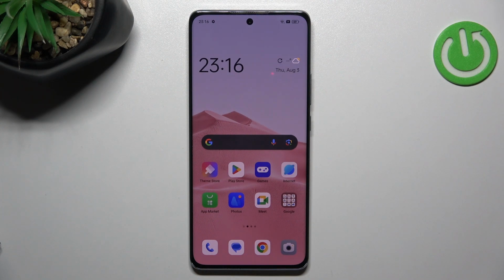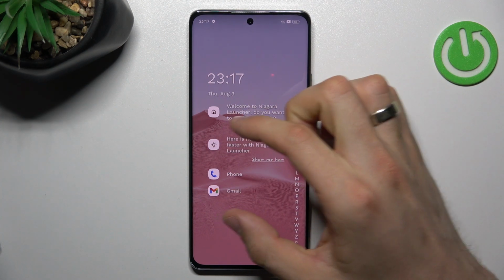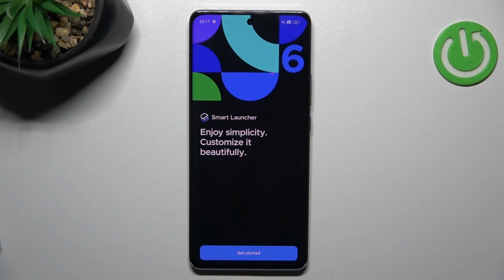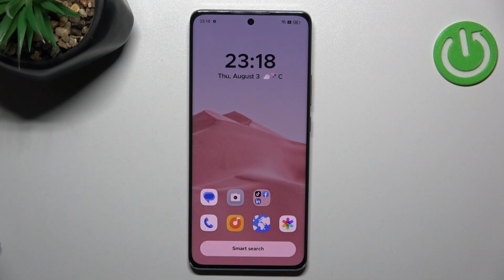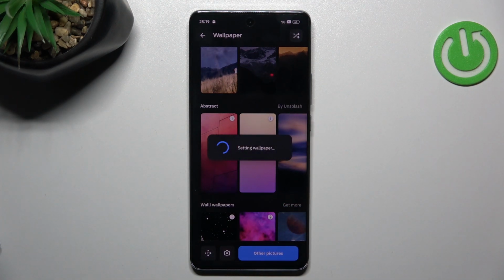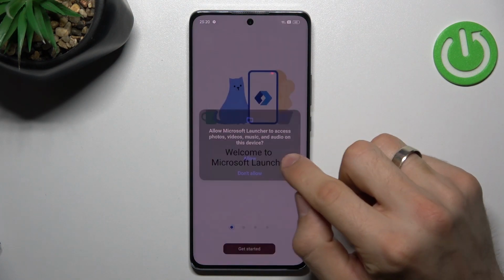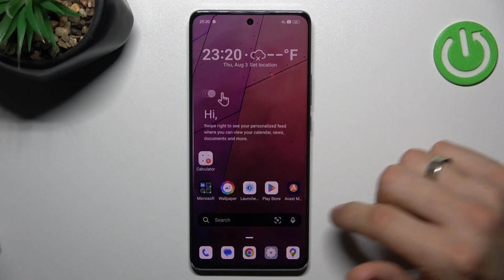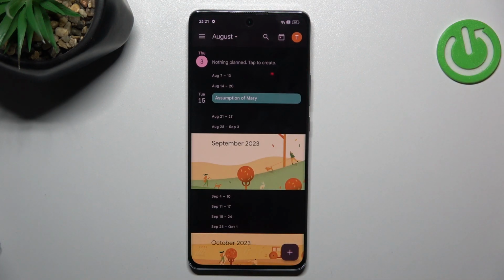Top 3 Best Themes for OPPO Reno 10 Pro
Find out more about OPPO Reno 10 Pro:
Hi there! We're here to show you the best three themes for your OPPO Reno 10 Pro. We'll guide you through each theme and show you how they'll appear on your device. This will help you pick the one you like the most. Thanks for being with us, and we hope you had a great time. Thanks for joining us! If you want to know more about your OPPO Reno 10 Pro, visit our YouTube channel.

Which themes are best for OPPO Reno 10 Pro? What are the top 3 themes for OPPO Reno 10 Pro? How to choose and apply a custom theme on OPPO Reno 10 Pro?